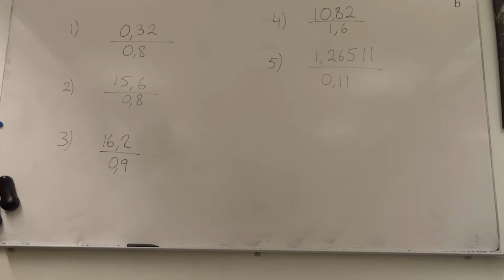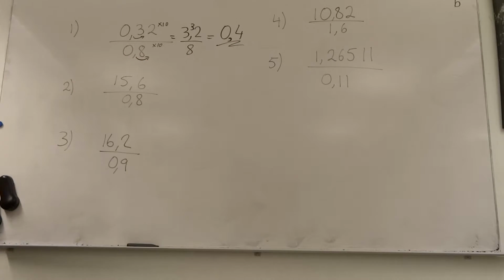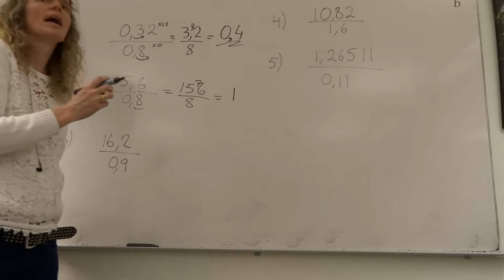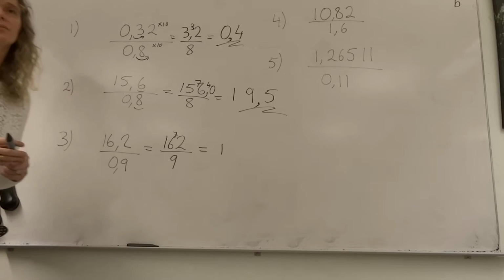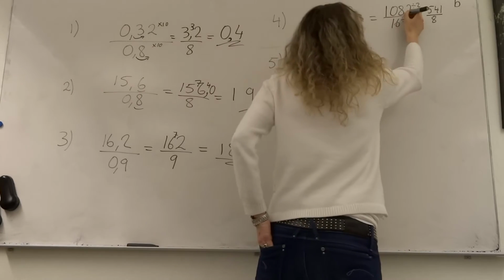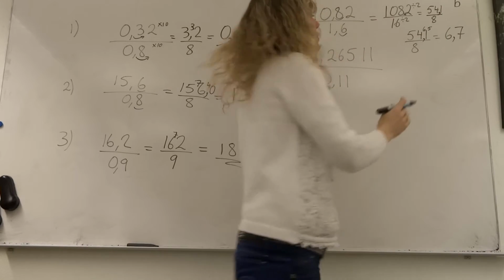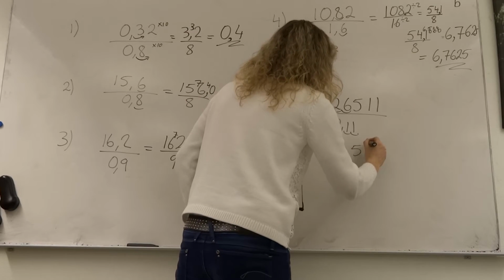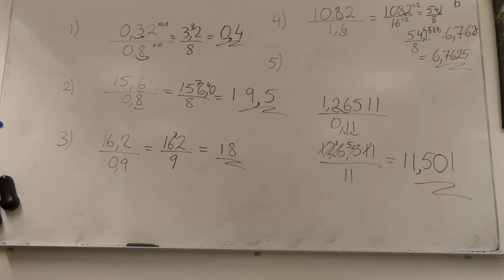Short division with decimals, single and double figure denominators